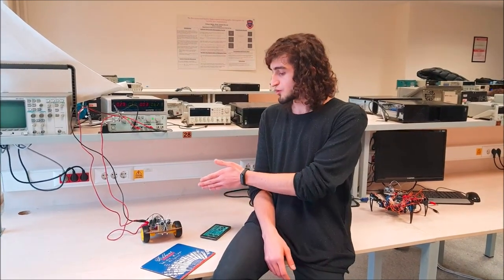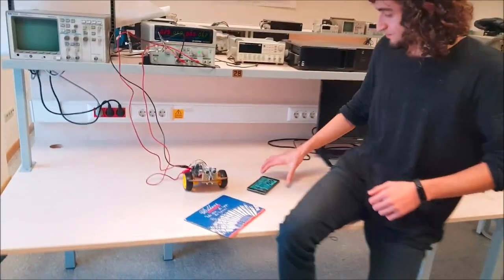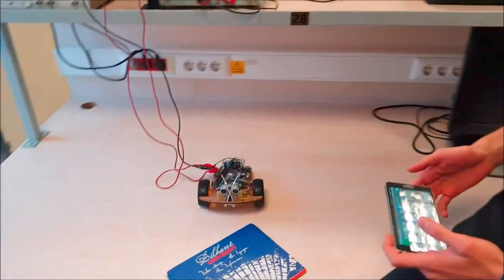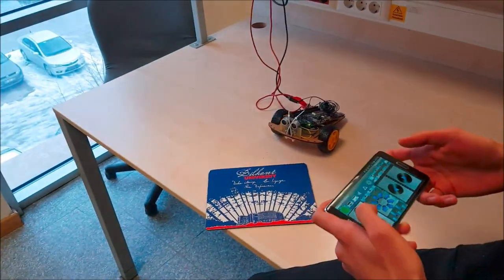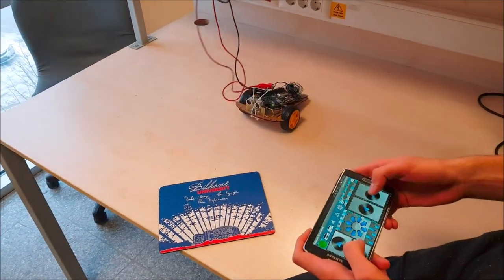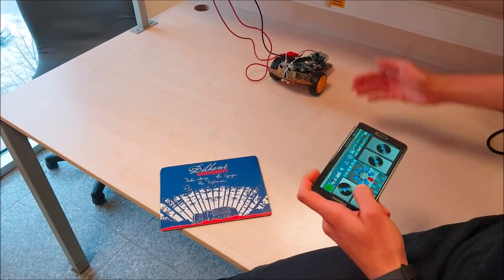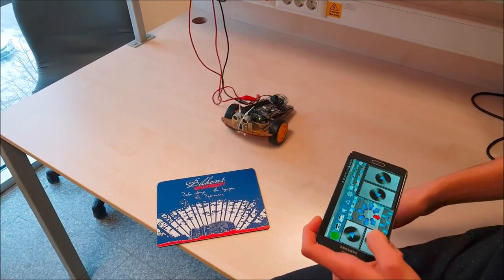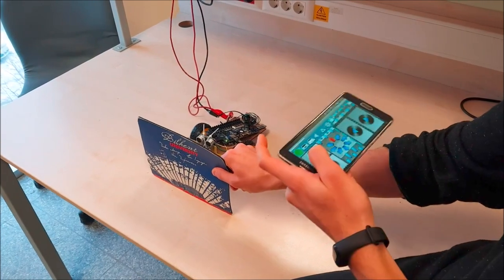Bilkent University - EEE102 Digital Design - Term Project - Bluetooth & Anti Collision Car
This is the term project for the Bilkent University EEE102 Digital Design Course.